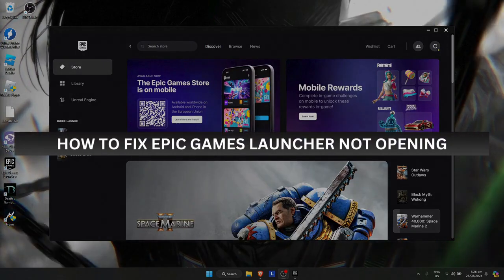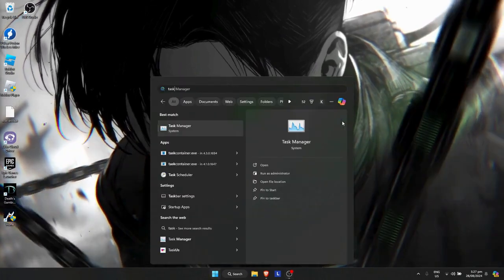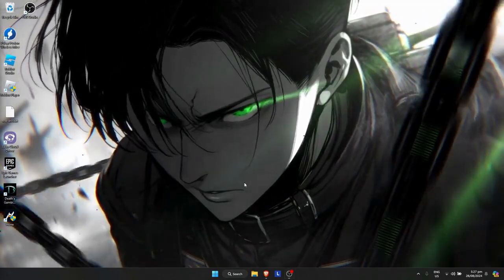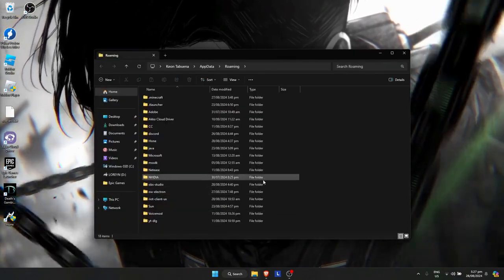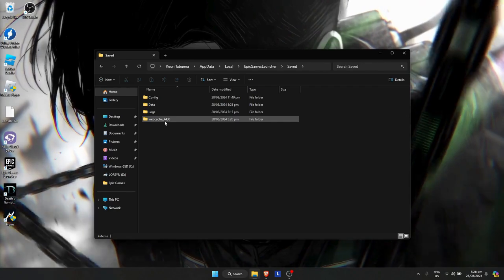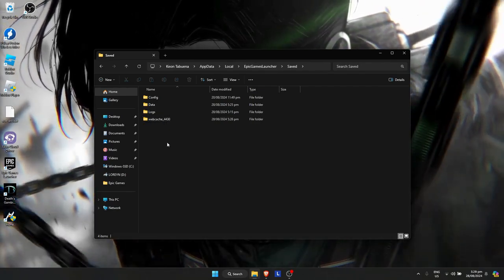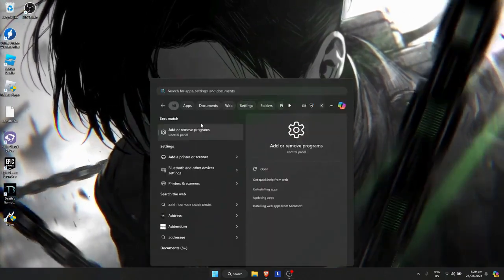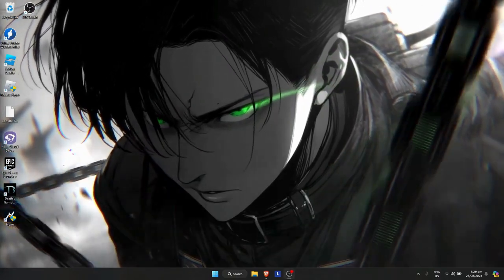How to Fix Launcher Not Opening in Epic Games | Epic Games Tutorial (2027)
Having trouble with the Epic Games launcher not opening? This tutorial will guide you through troubleshooting steps to resolve the issue, perfect for users who want to get back to gaming without delay. I'll walk you through each step to identify and fix the problem, ensuring your Epic Games launcher runs smoothly.

In this tutorial, you'll learn:
Common reasons why the Epic Games launcher might not open.
Step-by-step instructions to troubleshoot and fix the issue.
Tips for preventing the launcher from encountering similar problems in the future.

Get back to gaming quickly—follow these steps to fix the Epic Games launcher if it's not opening and ensure a seamless gaming experience.

00:00:00 Introduction
00:00:10 End Task for Epic Games
00:00:33 Access the Run Command
00:00:57 Access the Epic Games Launcher
00:01:14 Delete the Webcache Folder
00:01:32 Reinstall Epic Games Launcher